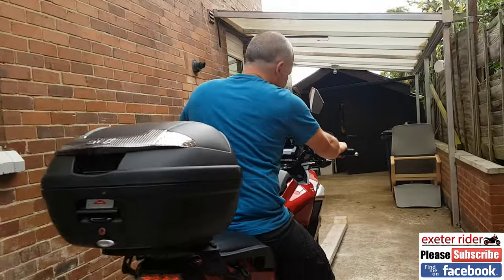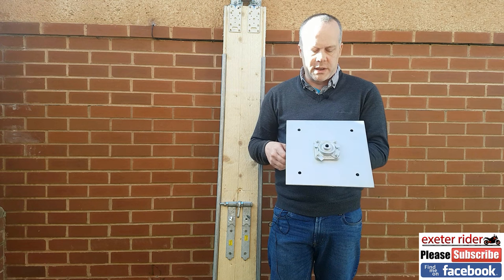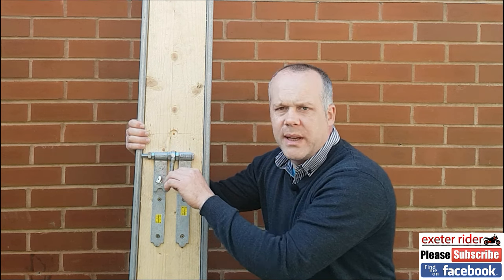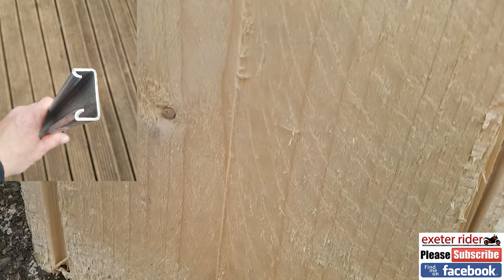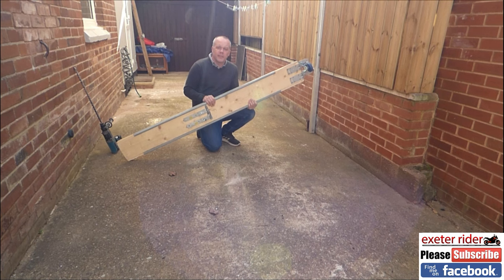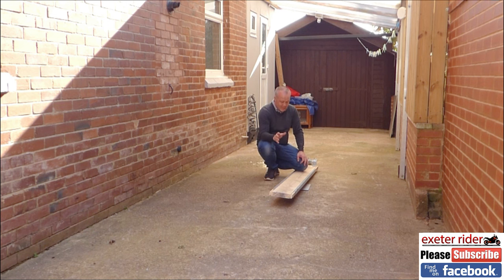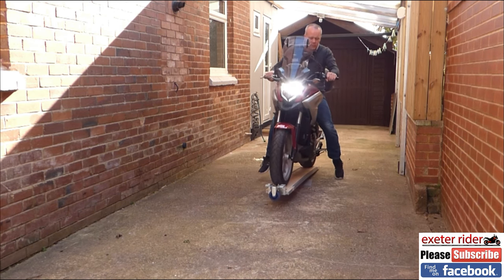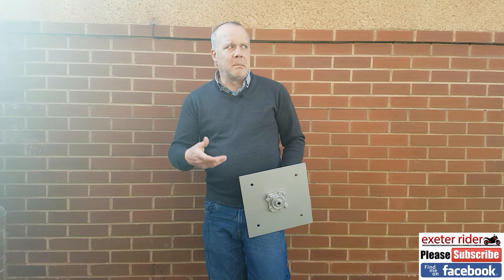(How To) Motorbike Turntable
Hi everyone!
I have had this in the garage for the last 6 months!!   So I will be glad to fit this where it needs to go.
I have kept the video simple and didn't film the actual making of it because it was made in small stages all the way through.   Great outcome and I am really happy with it.

I need to sink the plate in the concrete at some point but can't get materials due to the lockdown but will make a quick update video when it's done.

Enjoy  E.R : )

Thank you for your support watching the exeter-rider channel

ACF-50 products -